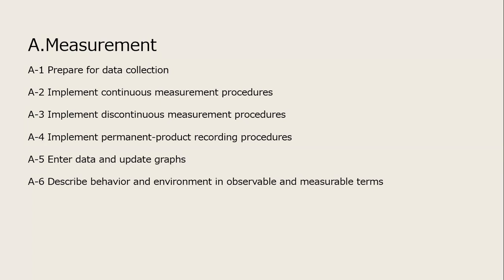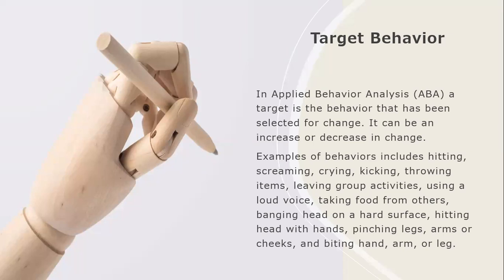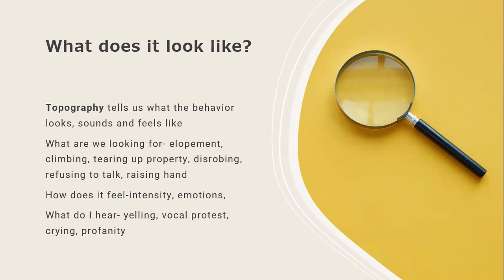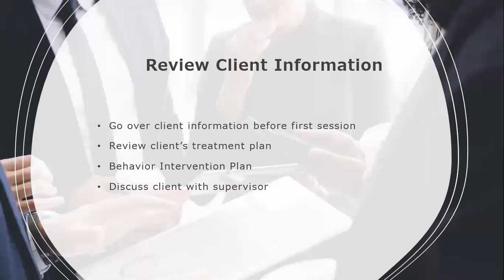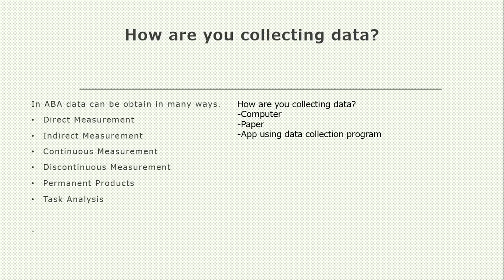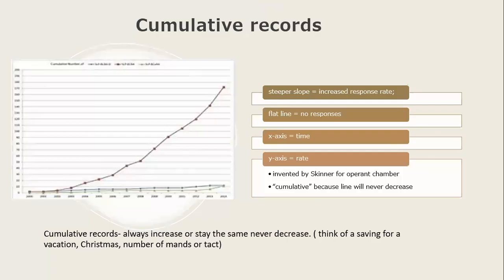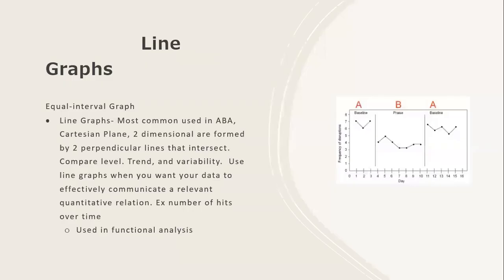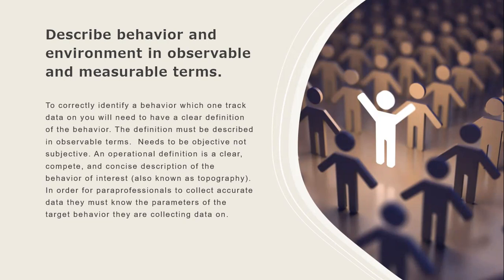ABA Measurement Data and Graph RBT Task List